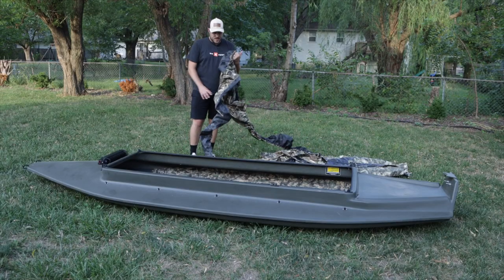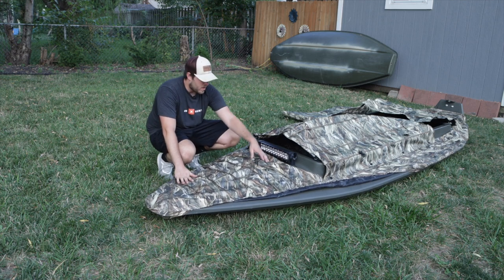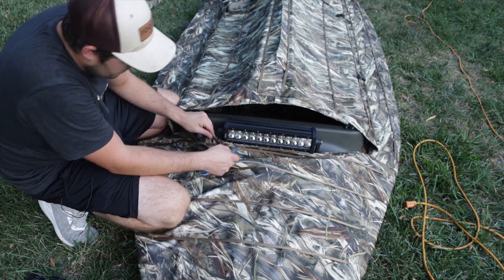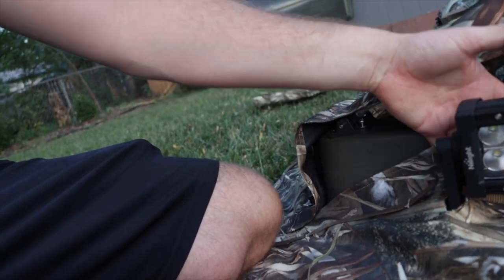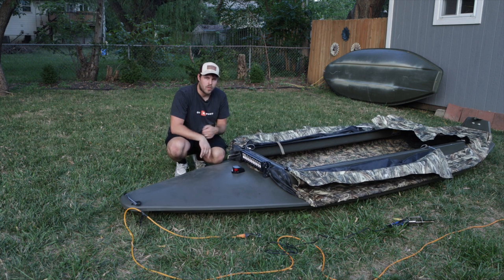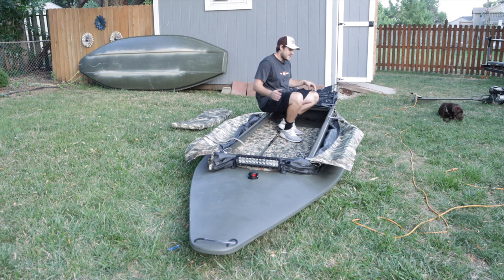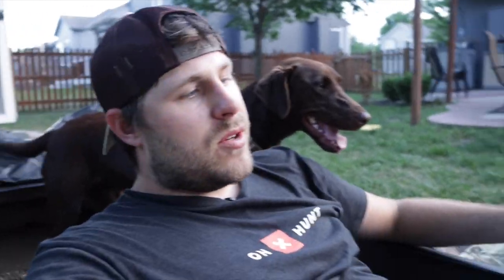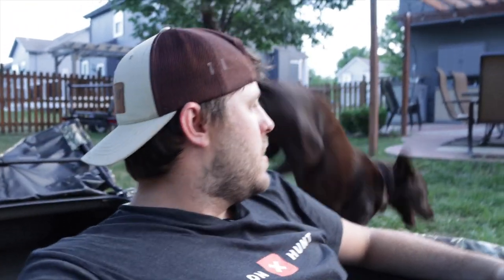I Had To Fix This.... | Four Rivers Refuge Runner Build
Code: OUTDOORLIMITS

Code: birdshot20